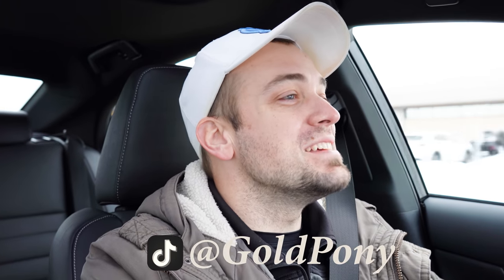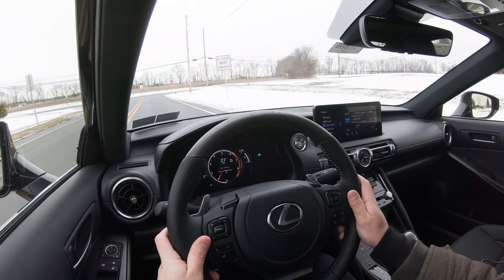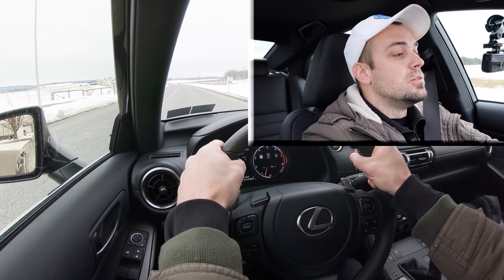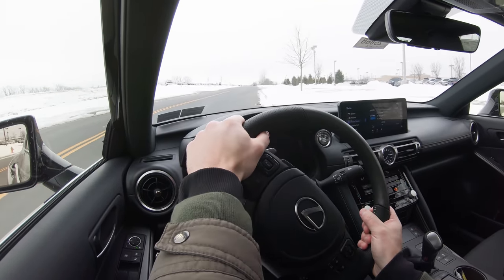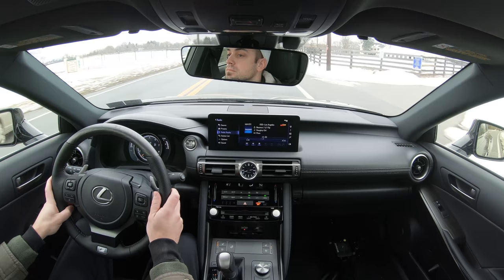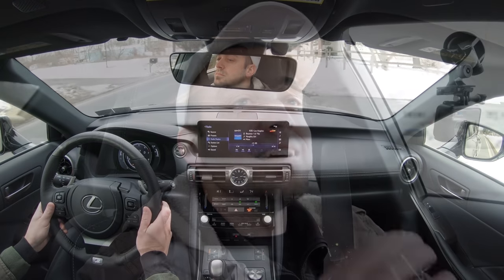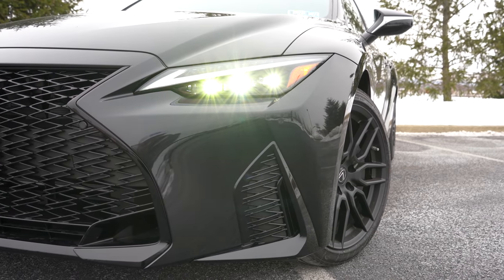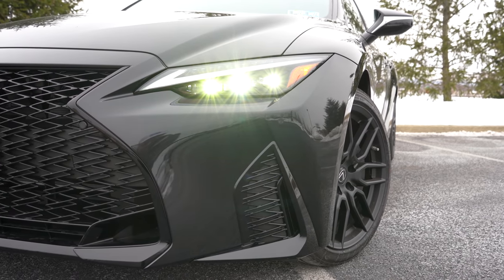2021 Lexus IS 350 F-Sport Review | The Super Reliable Sports Sedan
In this video I'll go for a test drive & completely review the NEW 2021 Lexus IS 350 F Sport! I'll test out acceleration, braking, steering feel, cargo space, rear legroom, sound system, exhaust clip & much more!

Big thanks to Bobby Rahal Lexus in Mechanicsburg, PA for allowing me to check out the NEW 2021 Lexus IS 350 F Sport! For more information on their inventory please feel free to visit their website below.